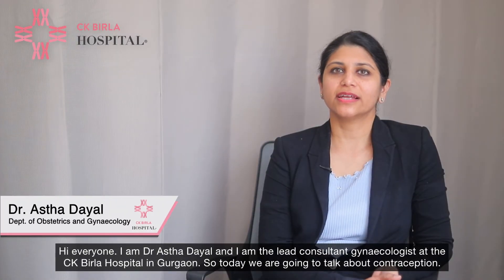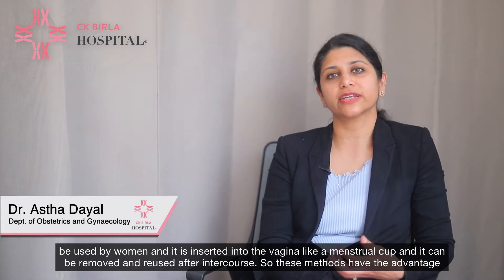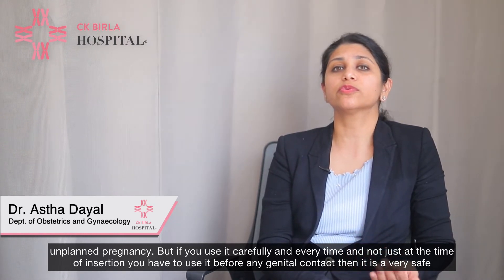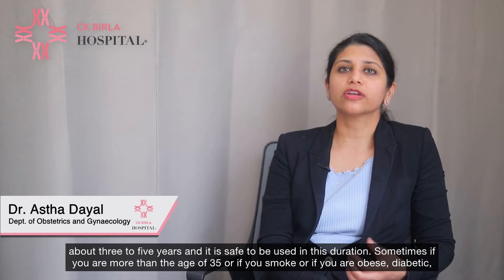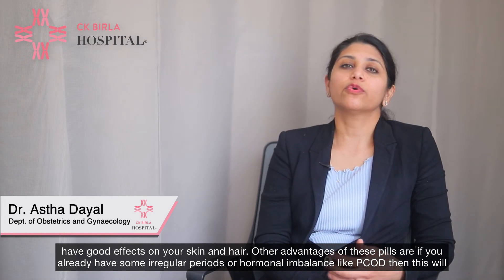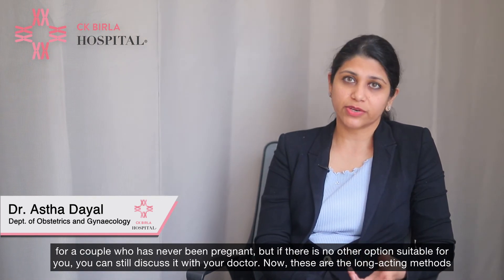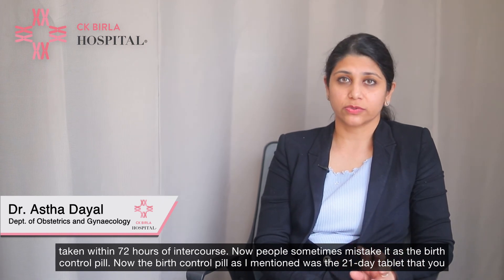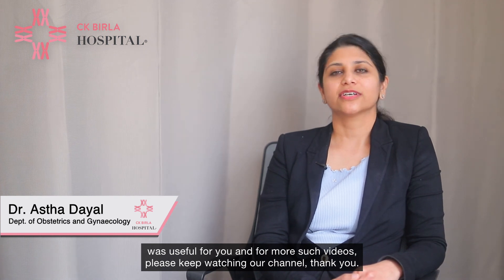What Is Contraception: Advantages and Disadvantages by Dr. Astha Dayal | CK Birla Hospital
Nowadays a lot of girls are sexually active but they don't have enough information about contraception and because of that, they land up with unwanted pregnancies which become very difficult for them.

All women who are sexually active should very well know all the methods of contraception that they can use and what are the pros and cons of them.

Dr. Astha Dayal, the lead consultant gynaecologist at the CK Birla Hospital, talks briefly about all the possible methods of contraception and their advantages and disadvantages.

Watch the video to know about all the methods of contraception, how to use them and what are the pros and cons of those methods.